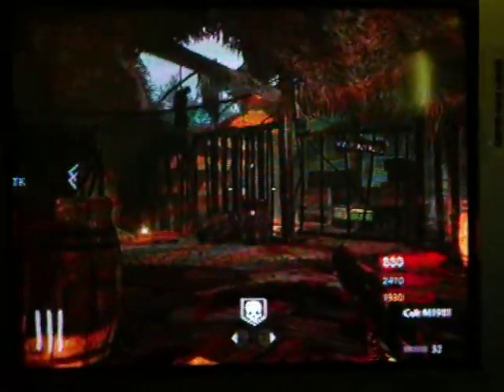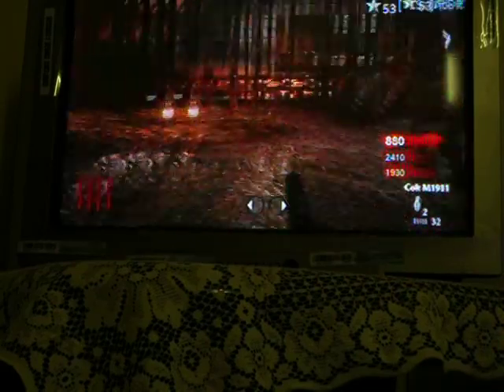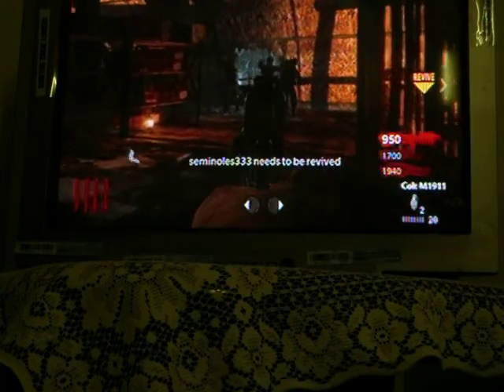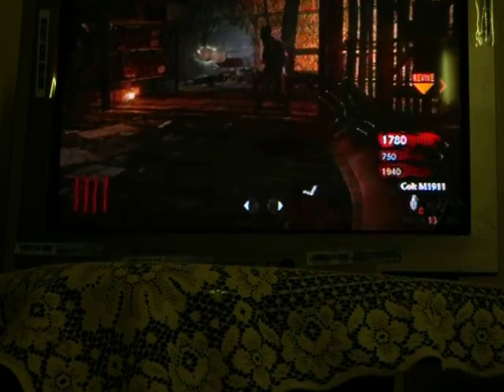COD:WORLD AT WAR: SHI NO NUMA BARRIER GLITCH TUTORIAL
THIS GLITCH WAS FOUND BY CDOG30 AND THE VIDEO WAS HELPED BY:(BRANDON1708)   SEMINOLES333 AND ACE RTK THIS GLITCH ONLY WORKS IF IT SAYS CANT STAND HERE OR CROUCH HERE FOR THE FIRST TRY AND U CANNOT USE THE WUNDERWAFFLE OR THE RAY GUN IN IT BECAUSE SOMETIMES IT PUSHES U OUT THANKYOU AND SUBSCRIBE